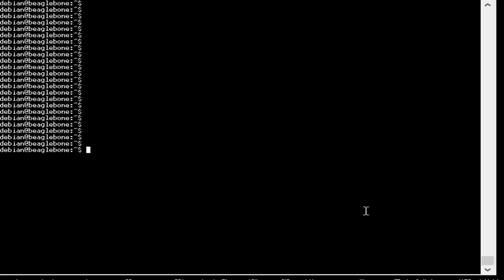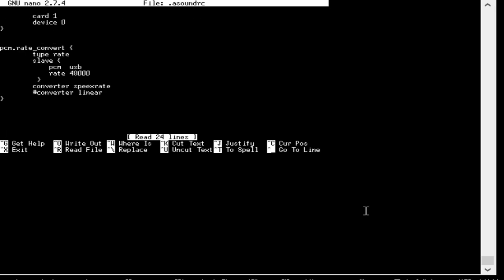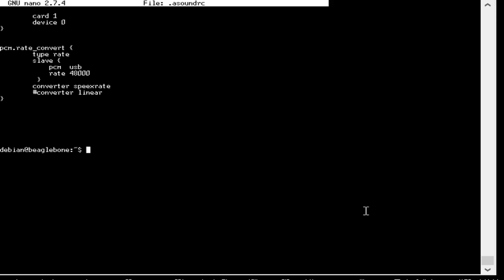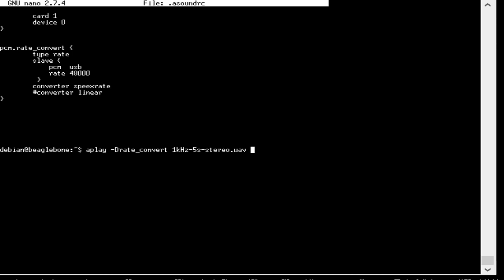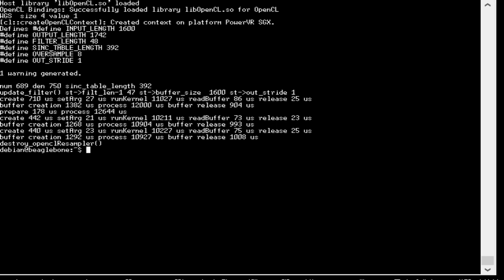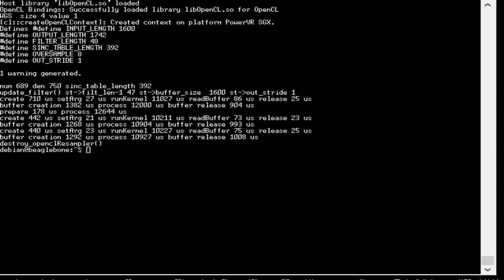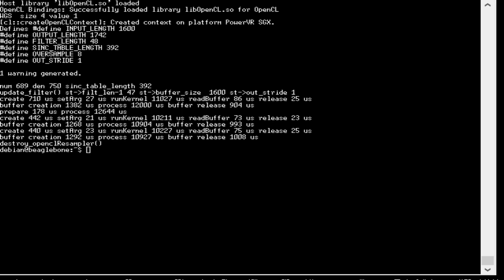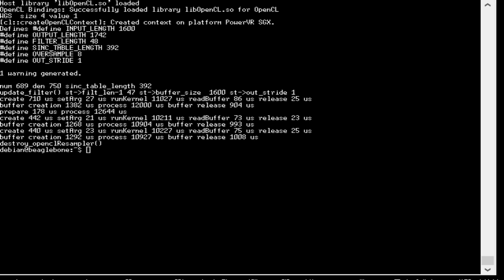Fun with Beagle: Exploring the GPU Videos | Run ALSA OpenCL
Fun with Beagle: Exploring the GPU Videos include a series of videos illustrating the set-up and use of Open CL on SGX530.

The materials were written by Dr. Iain Hunter, who was at TI when the Sitara SoCs first appeared. Since then he has become a leading independent developer on this platform.

In a very practical way, he takes you through this interesting and quite complex part of the Beagle Bone Black system and enables you to implement Open CL on the GPU and run an application.

The content list of Fun with Beagle videos:
1. Preparation
2. Boot BeagleBone Black
3. Configure SDK
4. Compile SDK
5. Build BeagleBone Black OpenCL Examples
6. Run BeagleBone Black OpenCL
7. Build OpenCL audio
8. Run ALSA OpenCL